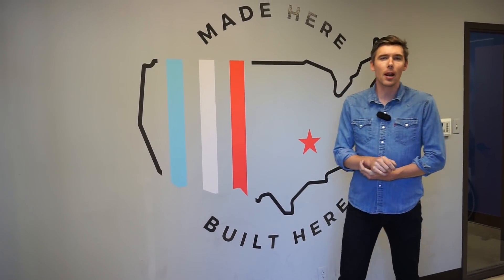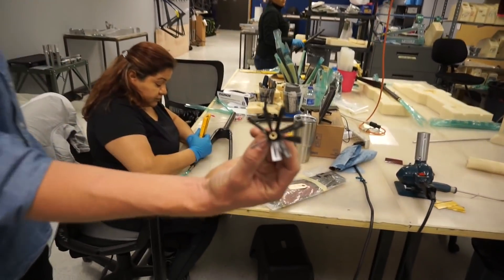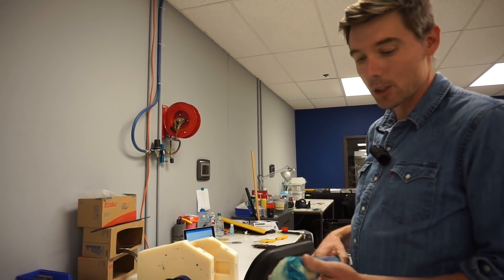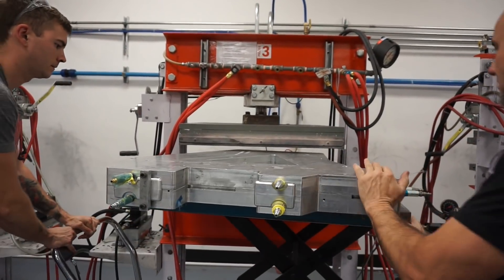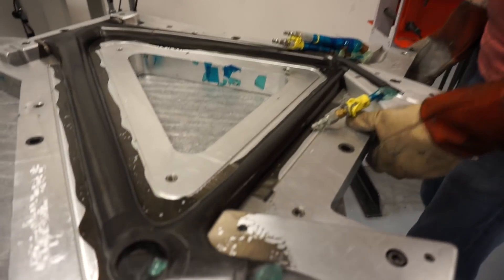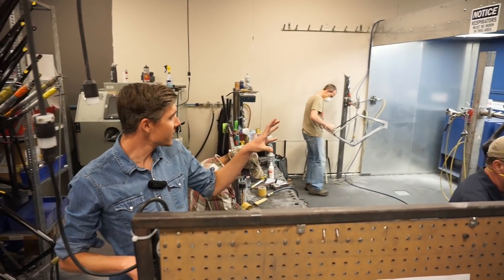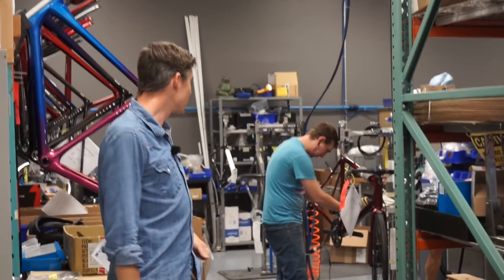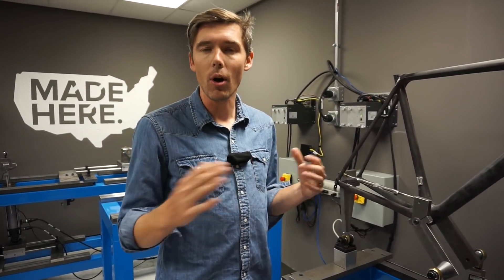HIA Velo Factory Tour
HIA Velo walks us through their factory and shows how they make their Allied Cycle Works carbon fiber road bikes. This all access pass shows the entire process, from start to finish, with nothing off limits for our cameras! Ever wonder how they make a carbon bicycle? This video is for you!